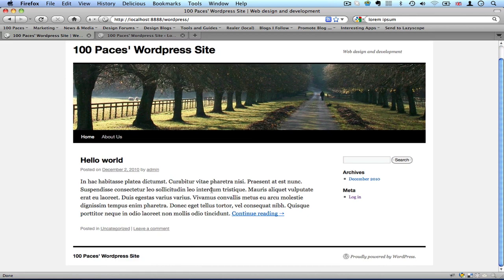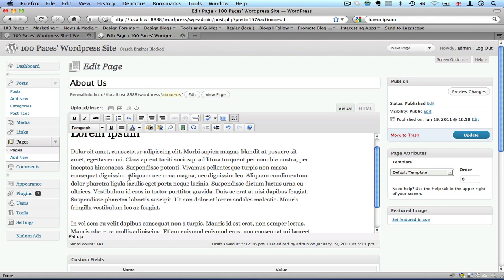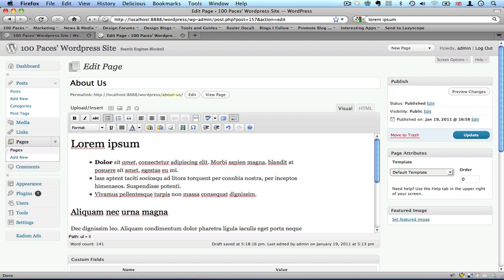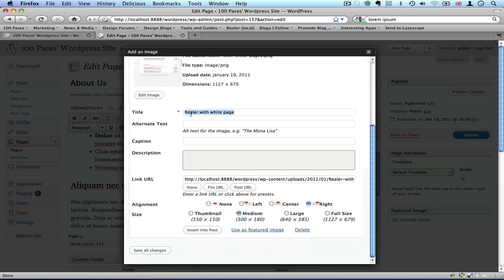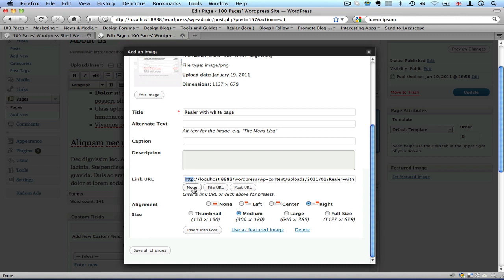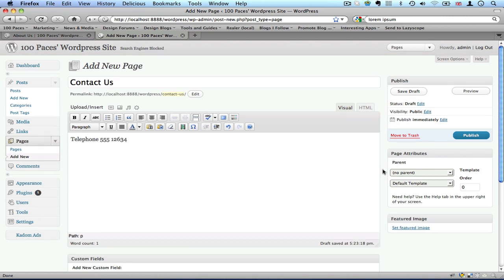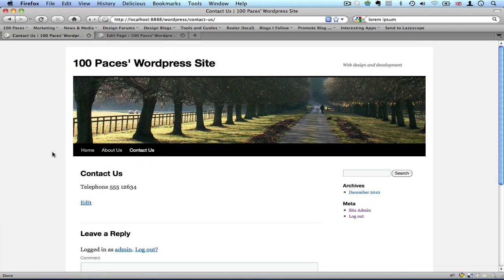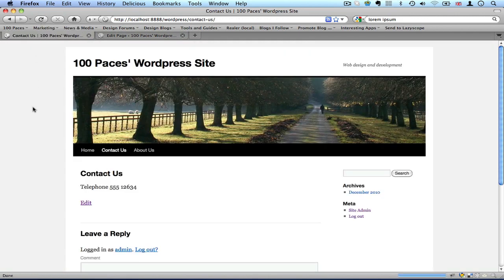Wodpress Pages Tutorial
Quick guide about how to manage Pages in Wordpress.